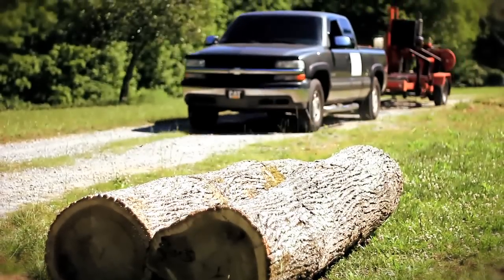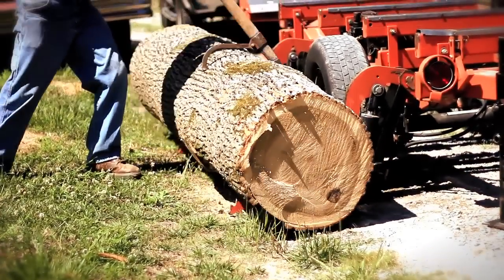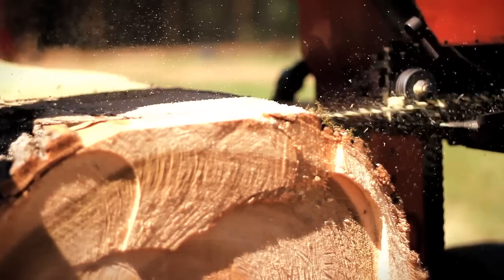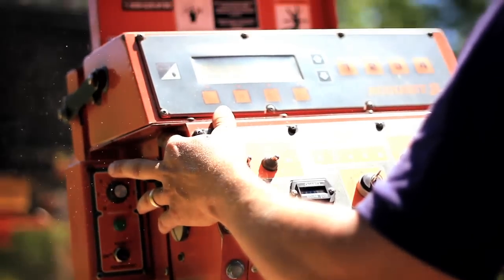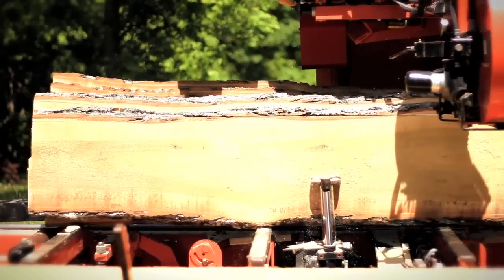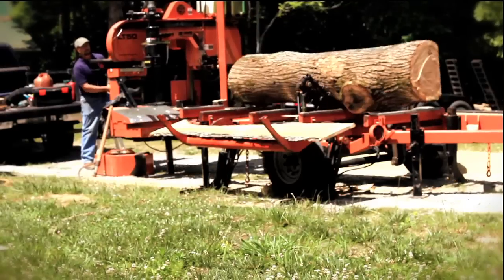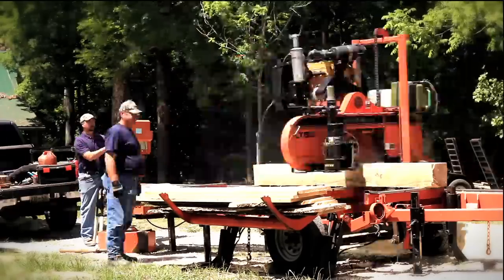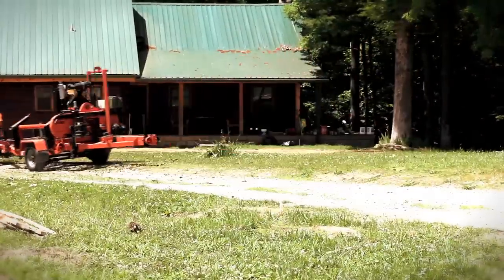Walnut Hill portable sawmill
In this video, Walnut Hill Woodworks shows off the power and efficiency of its portable sawmill.